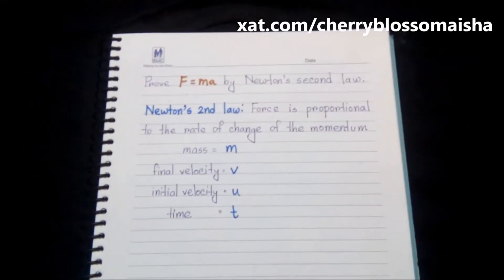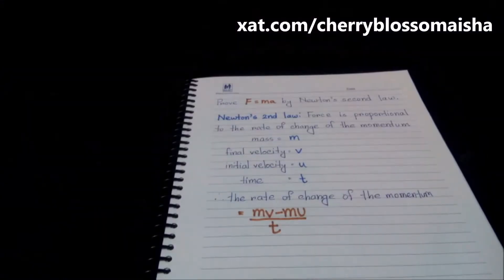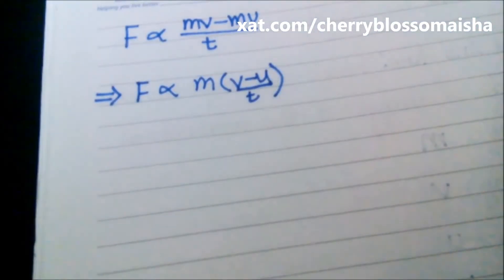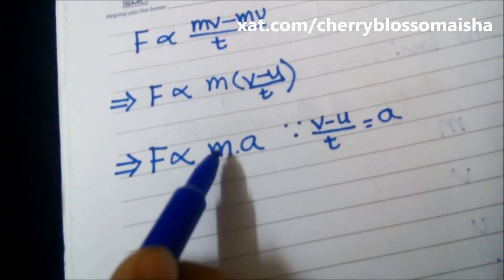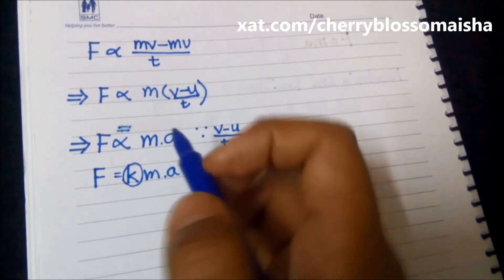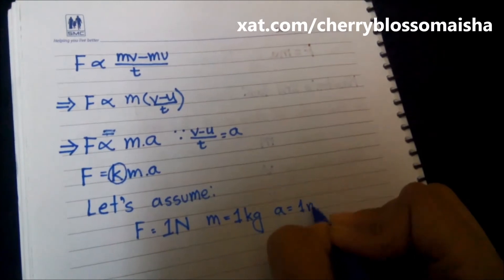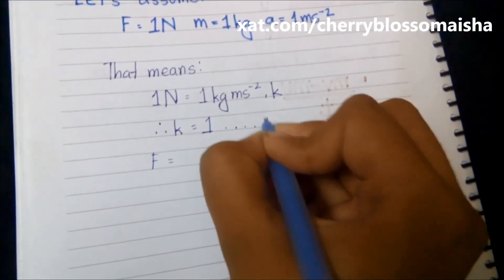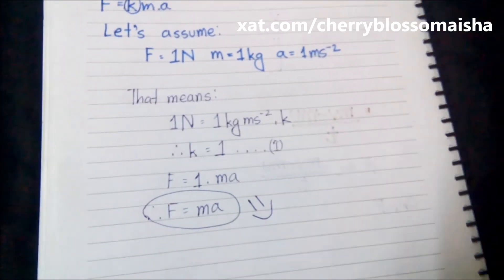F=ma Proof by Newton's Second Law Of Motion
Hi guys!!! Many of u reading in high schools get problems while proving F=ma. Even I also had the problem at first. So I thought I might help u by proving this. Sorry my voice was cracked a bit for cold.